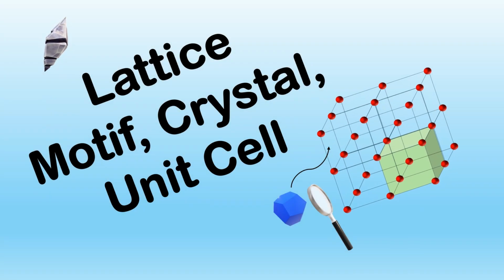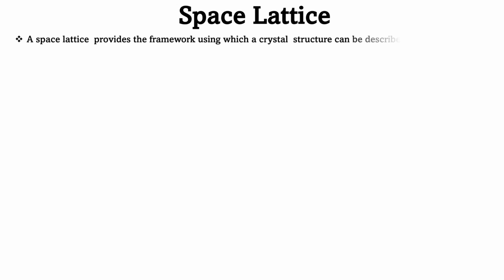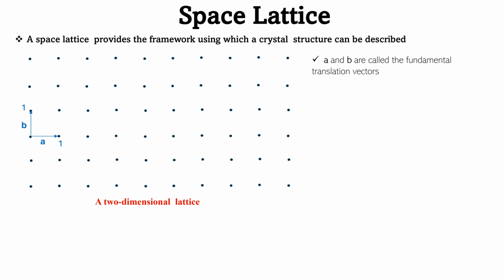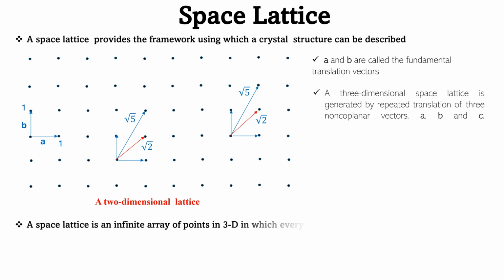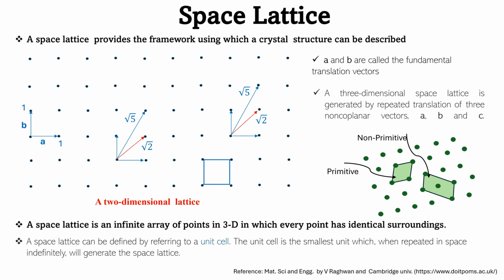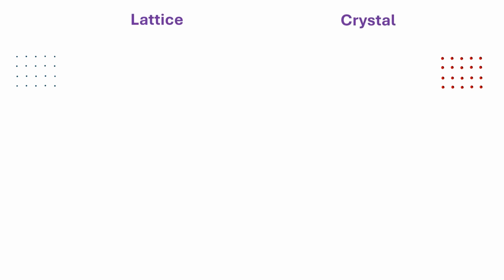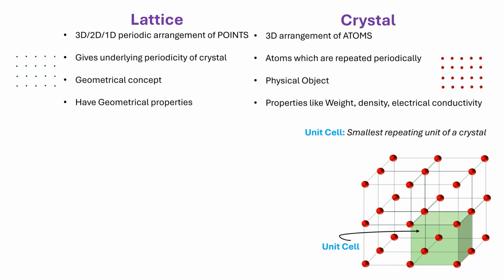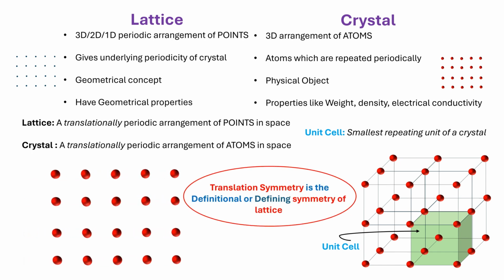Lattice motif crystal and unit cell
This video gives a clear understanding of Lattice motif crystal and unit cell